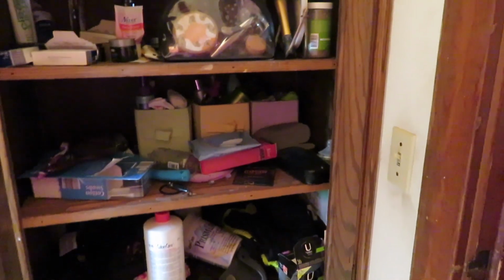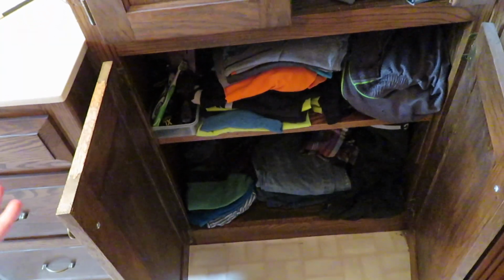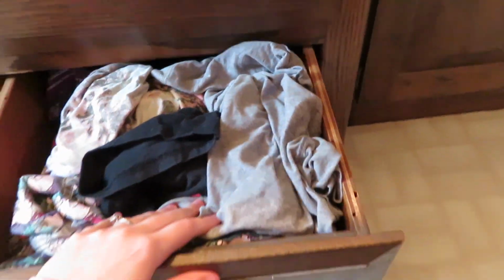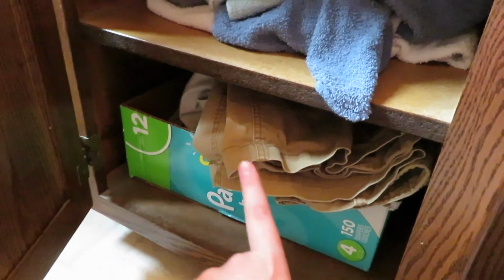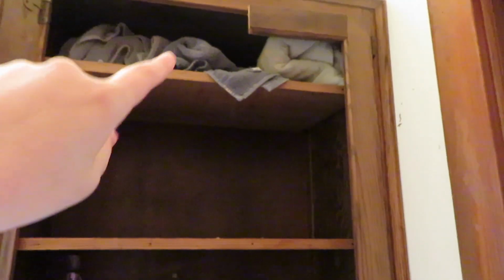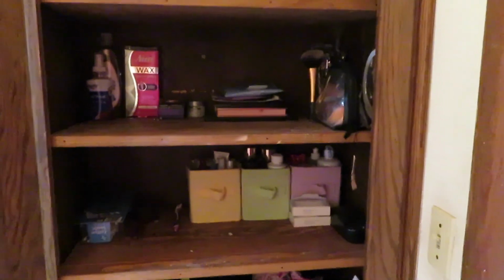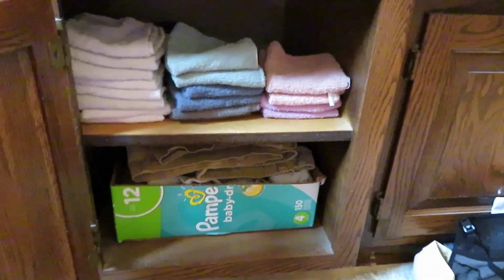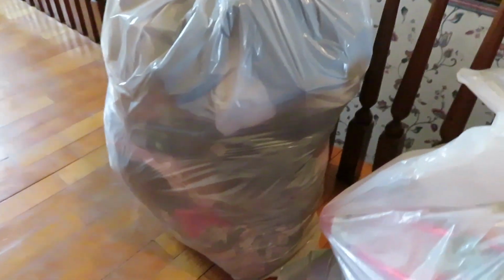Huge Bathroom Declutter With Me! Preparing To Move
Today’s video is a bathroom Declutter with me, I’m pretty embarrassed about the state of my bathroom 😂 but I’m loving the result!